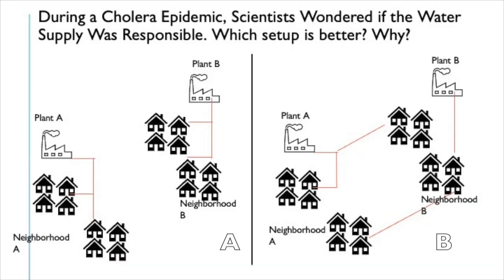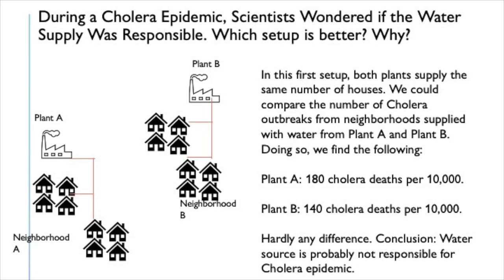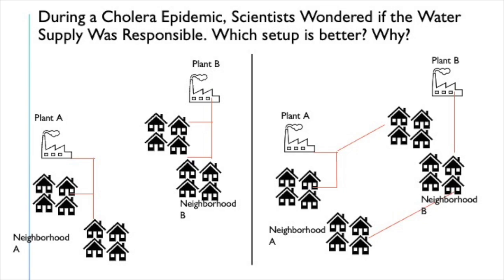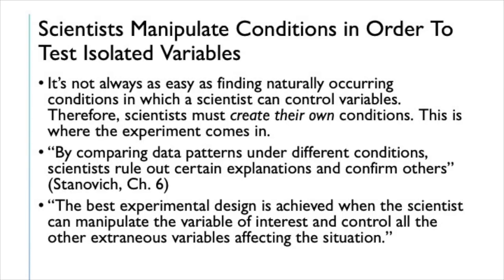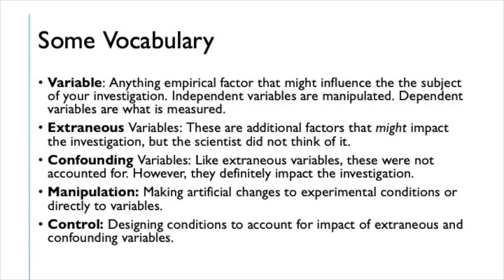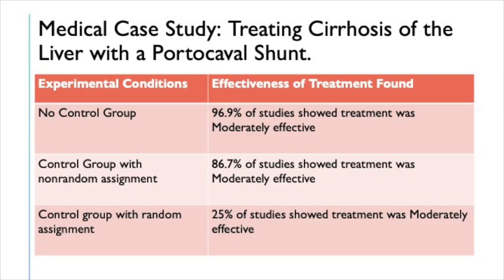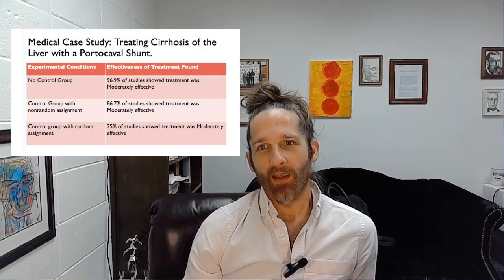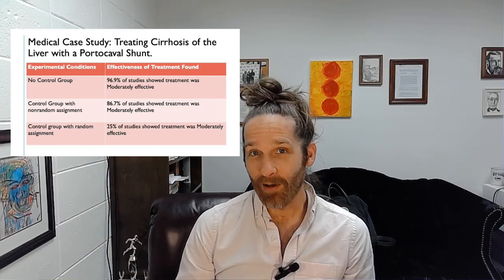The Importance of Control in Psychology Research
Overview of Chapter 6 of Stanovich's HOW TO THINK STRAIGHT ABOUT PSYCHOLOGY